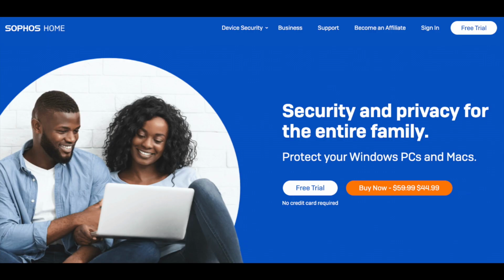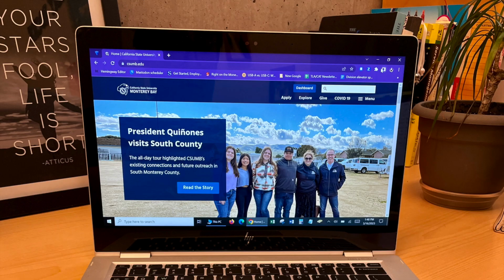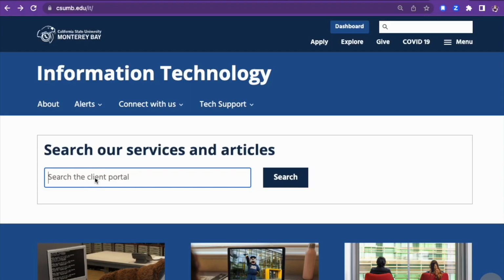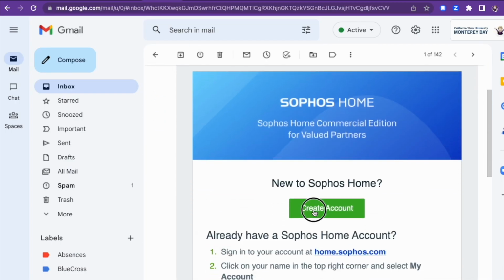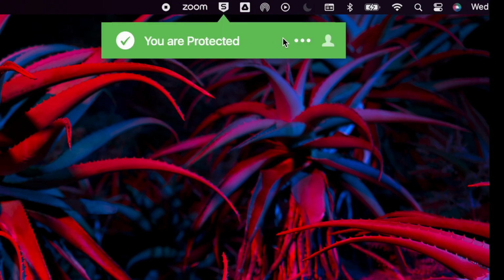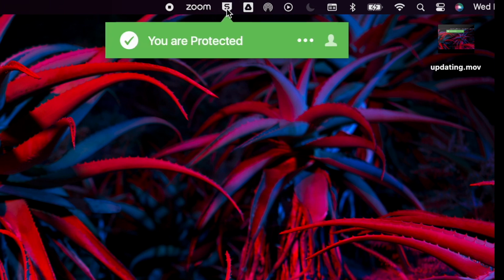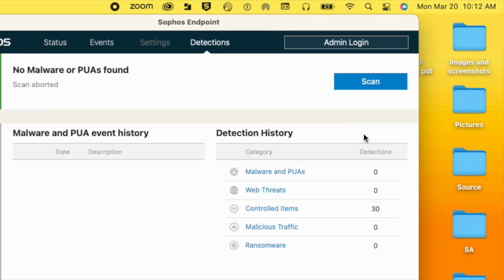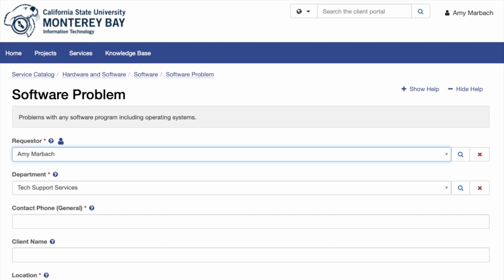Tech Tip Tuesday Ep44: Walk through the install of Sophos on your personal machine, and how to scan!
This week Cecelia walks us through installing Sophos on your personal machine, how to update your software and run a scan and what to do if you find a virus!

Remember: CSUMB-owned computers already have Sophos installed and it's managed by us- so the only part you need to worry about are the scans!